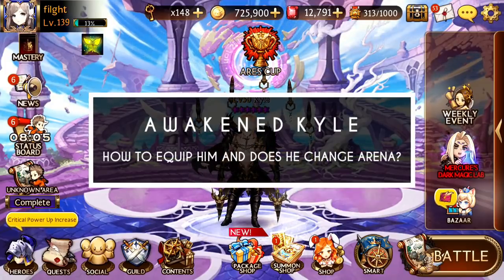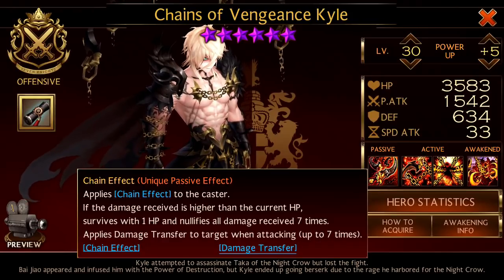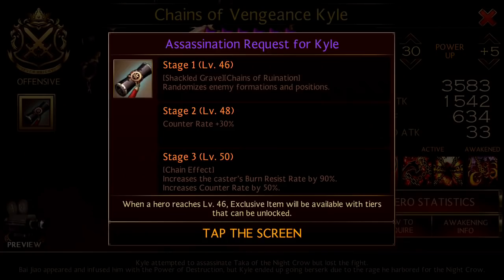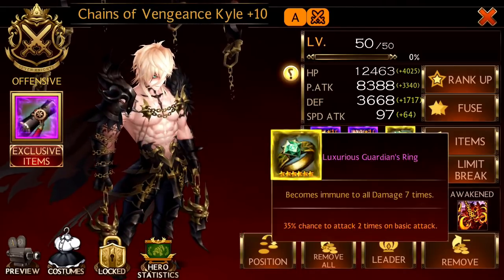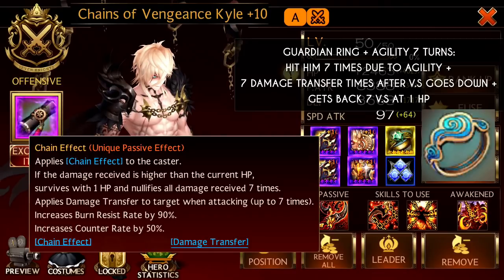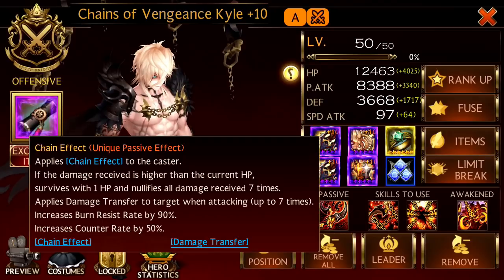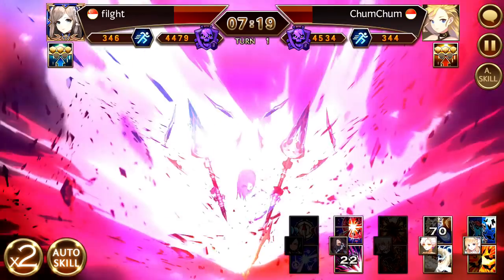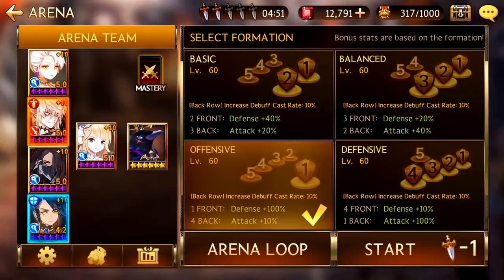AWAKENED KYLE ~Arena Review & Equipment Recommendations~ | Seven Knights [OUTDATED]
The 2nd 4 Lord of Old has finally awakened! Awakened Kyle is a powerful hero but how should you equip him and how does he Really perform in Arena? Check it out in this video!